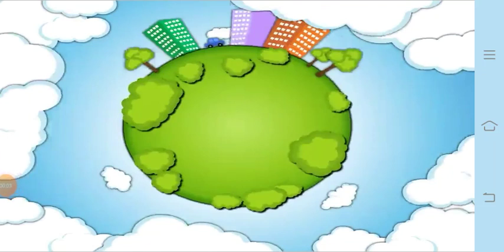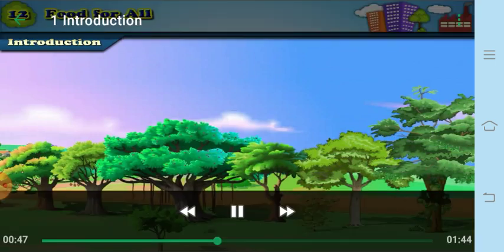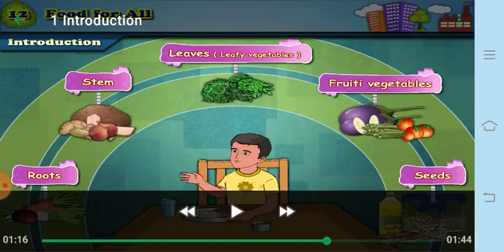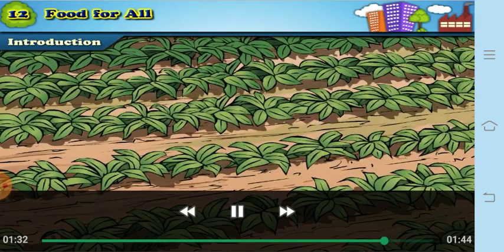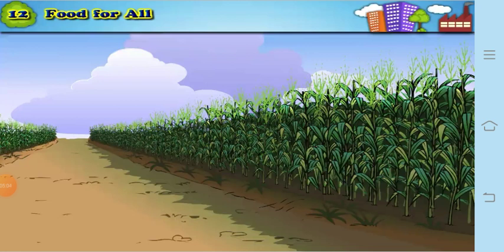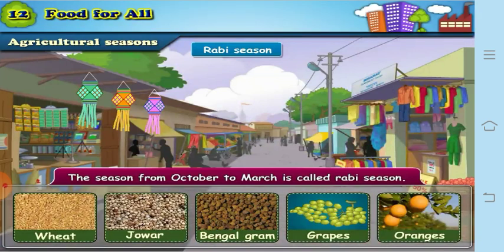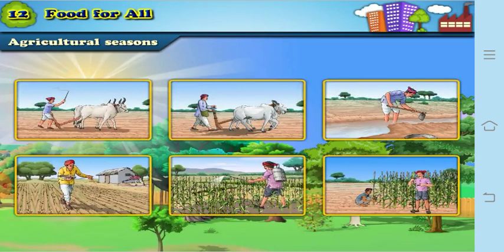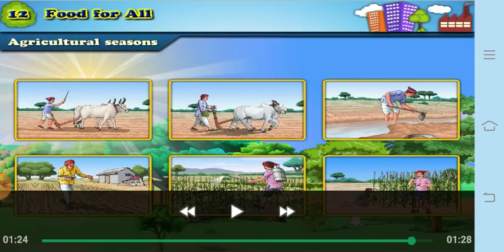Class 5 Food for all. Introduction, Agricultural Seasons.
Agricultural practices are carried out to grow crops in order to get food.